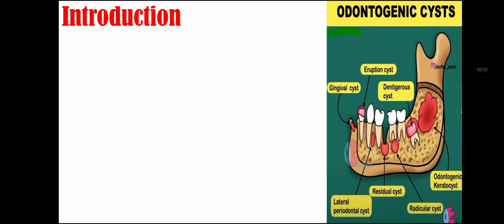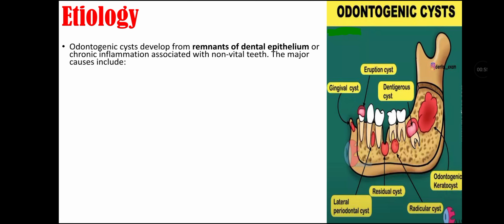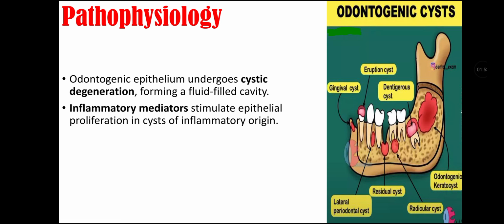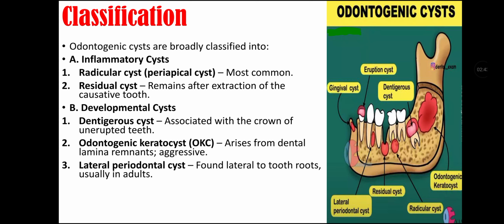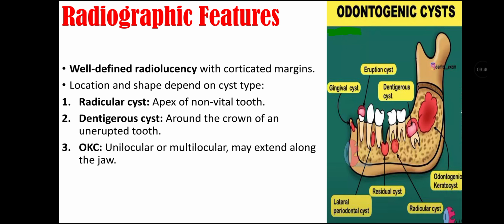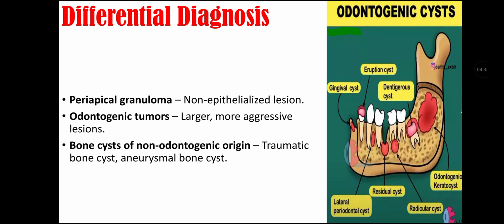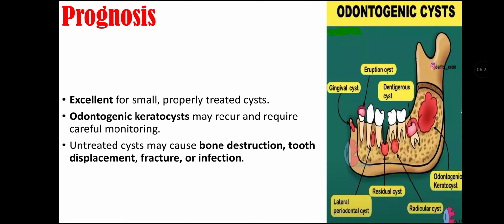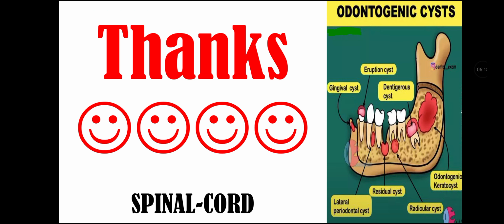Odontogenic Cyst | Types, Clinical Features, Radiographic Appearance & Management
Odontogenic cyst
Title:
Description:
This lecture provides a comprehensive overview of odontogenic cysts, which arise from tooth-forming epithelial remnants. It covers classification into inflammatory and developmental types, clinical presentation, radiographic features, histopathology, complications, and management options. Emphasis is placed on common cysts such as radicular cyst, dentigerous cyst, and odontogenic keratocyst. Ideal for BDS, MBBS, nursing, and allied health students preparing for oral pathology and maxillofacial surgery exams.